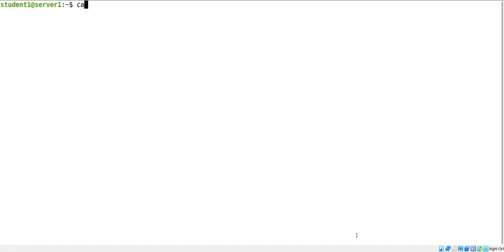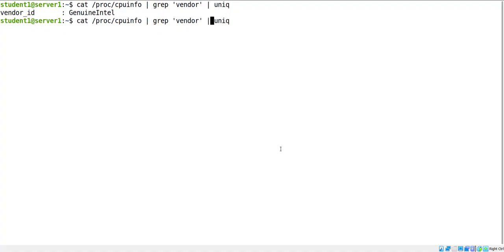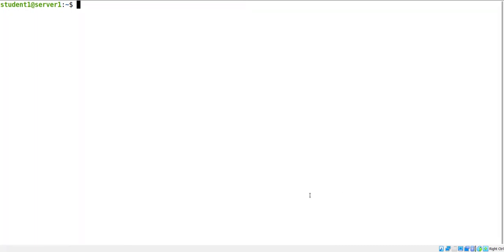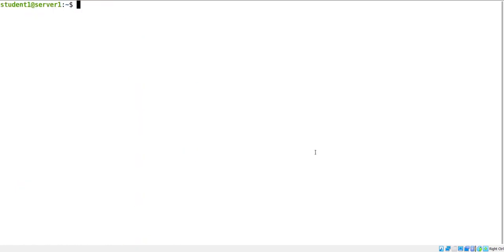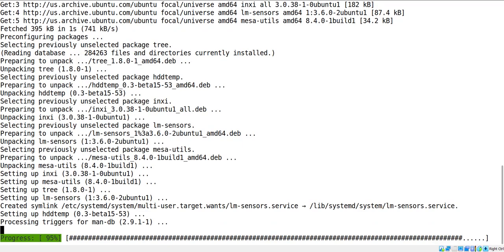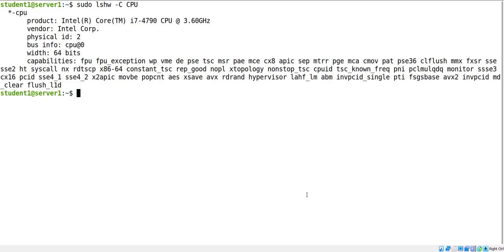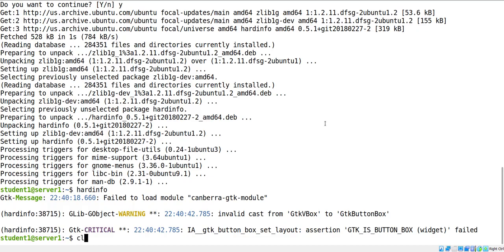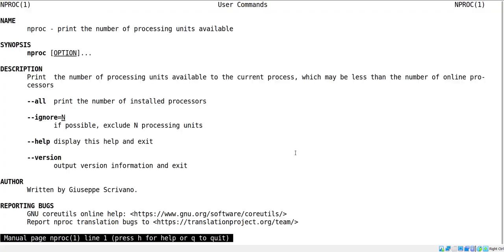9 important Commands to Get CPU Information on Linux CompTIA Linux+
9 important Commands to Get CPU Information on Linux  CompTIA Linux+